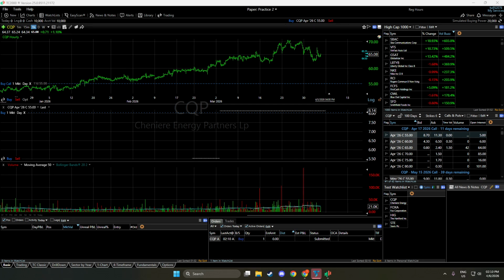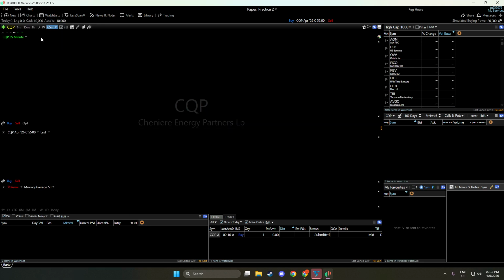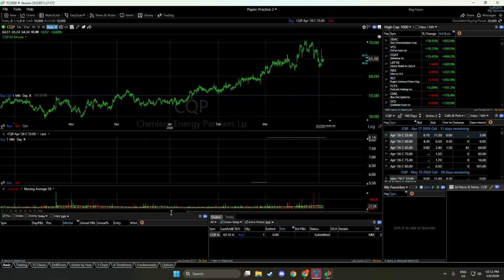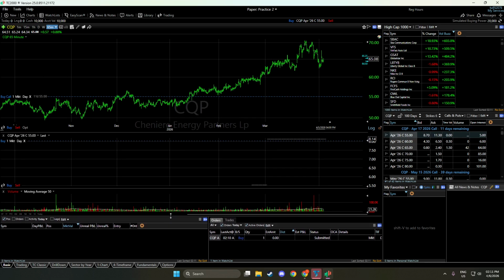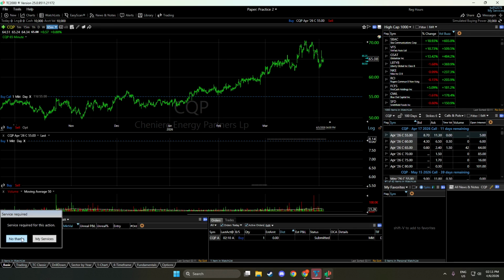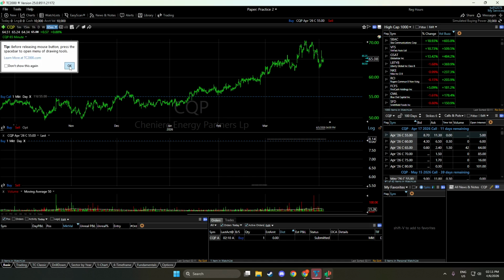How to Set up TC2000 Workspace [2026 Full Guide]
How to Set up TC2000 Workspace

In this video, we show you exactly how to set up a TC2000 workspace to create a highly efficient and personalized environment for your technical analysis. We explore the essential navigation steps to organize your layouts, manage multiple tool windows, and save your configurations for seamless recall across different trading sessions.

Mastering your workspace configuration is a vital strategy for maintaining focus and reacting quickly to market volatility without being overwhelmed by data noise. We focus on the structural hierarchy of the platform, demonstrating how to utilize "Layout Tabs" to categorize different trading styles—such as swing trading or day trading—and how to configure the "Move" and "Target" modes to dock charts, watchlists, and scan results into a cohesive terminal. We also examine the process of saving your entire environment as a "Workspace" file, ensuring your custom indicators, color-link settings, and window placements are preserved and synchronized across all your devices.

Technical Specs:
Software: TC2000; Feature: Workspace Management & Layout Customization.